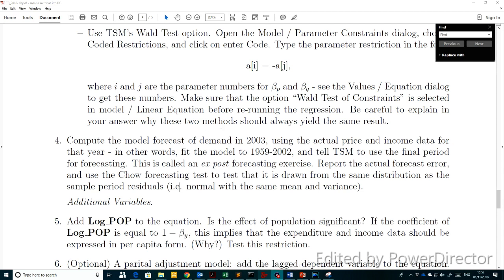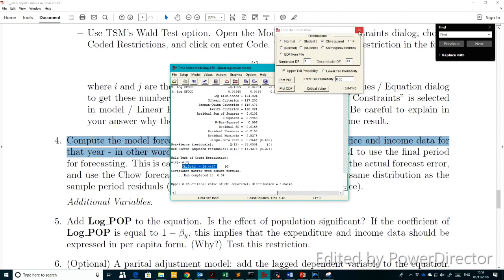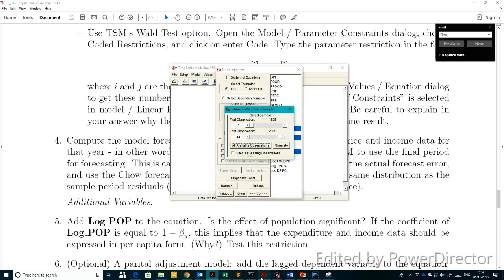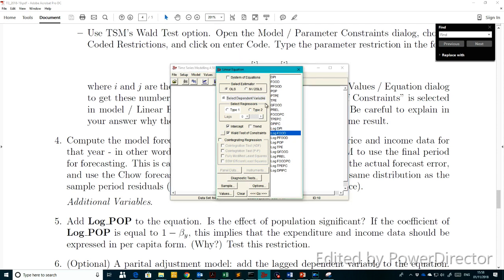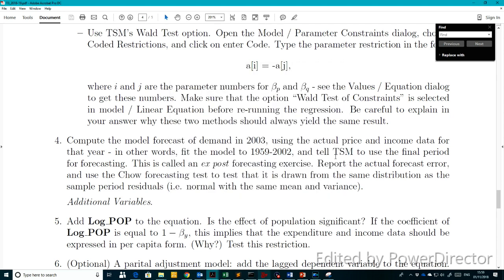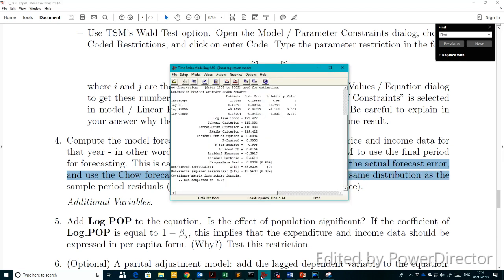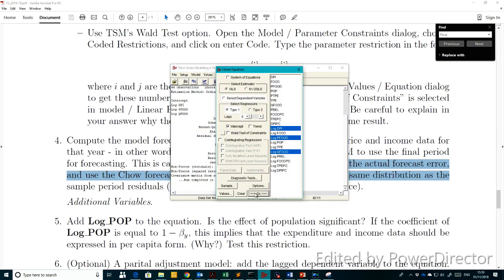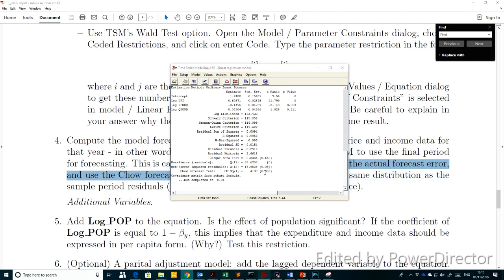TSM Tutorial 2(4/4)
This is a Lab tutorial for students at the University of Exeter